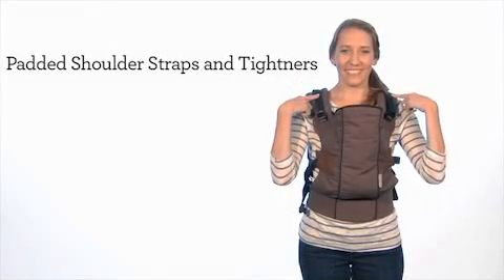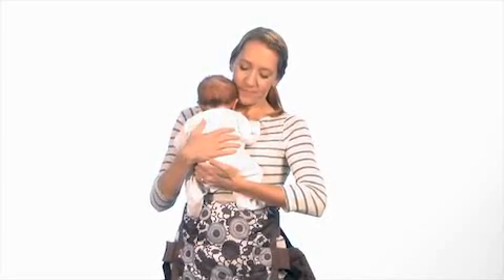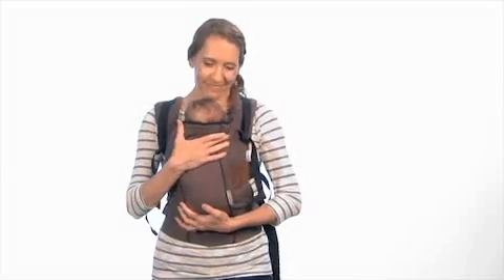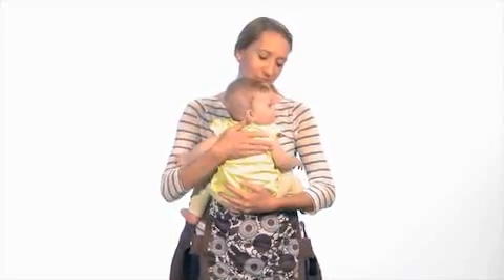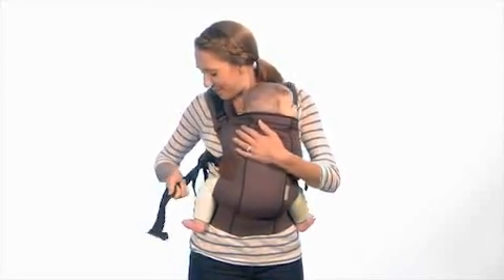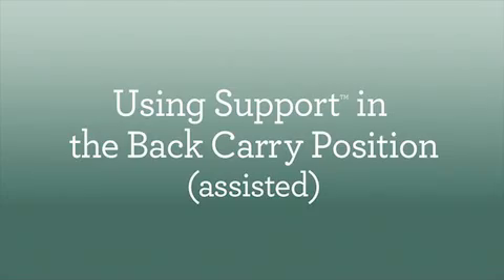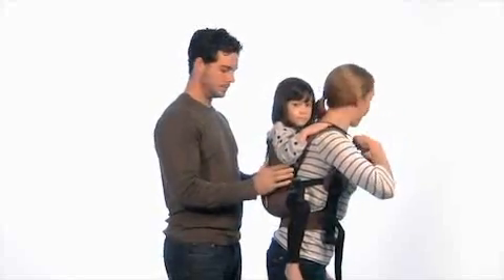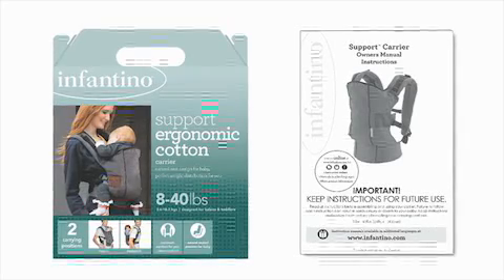INFANTINO Ergonomic Soft Carrier